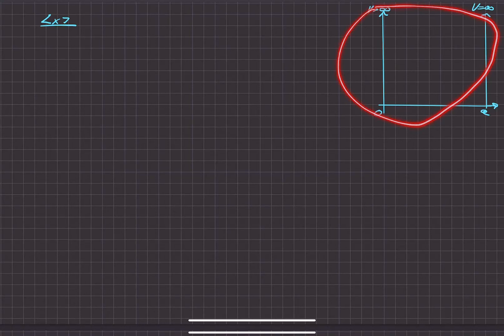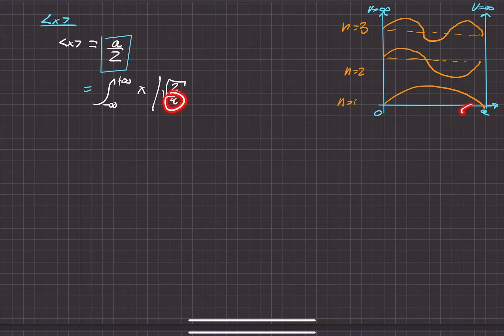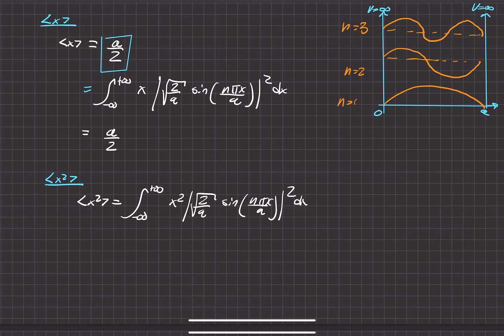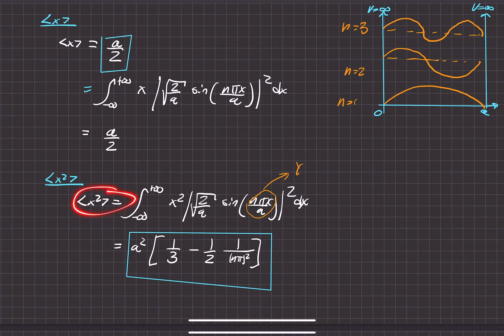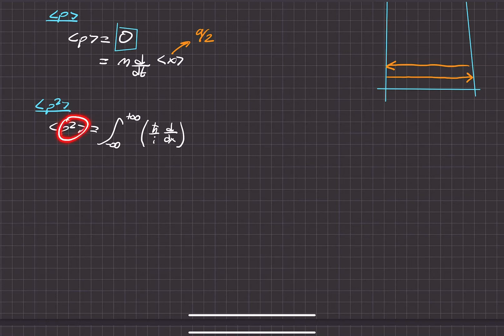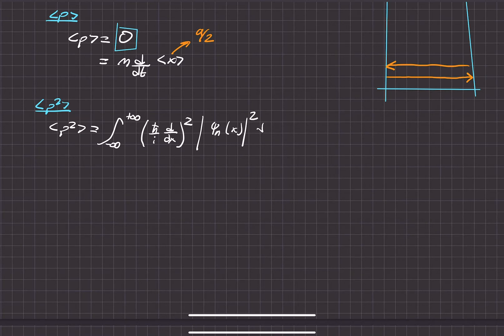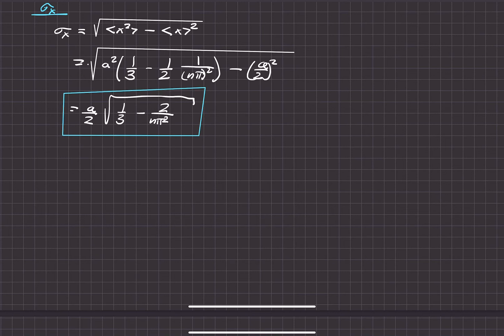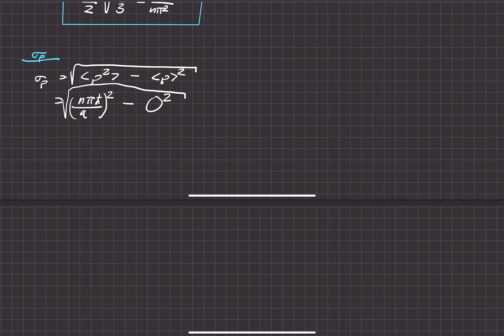Griffiths Quantum Mechanics 3rd Ed. | Problem 2.4